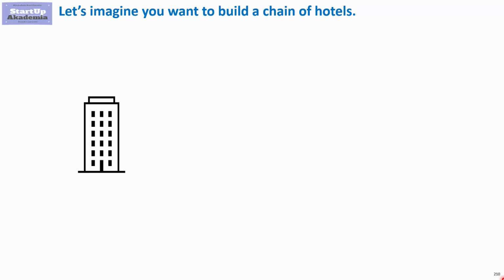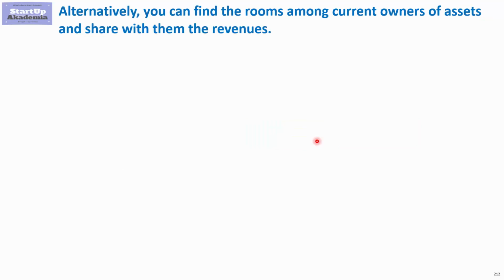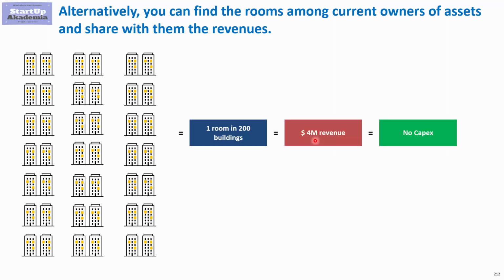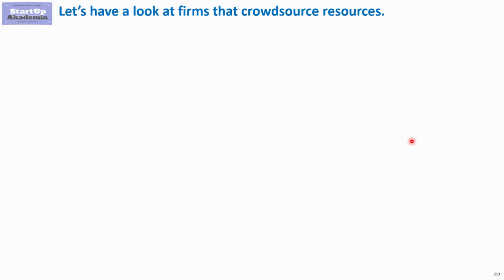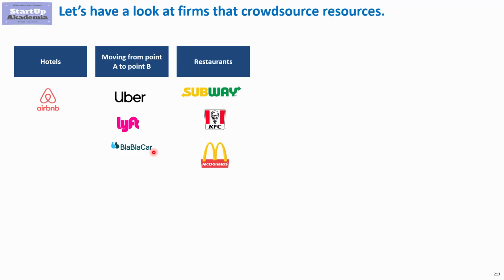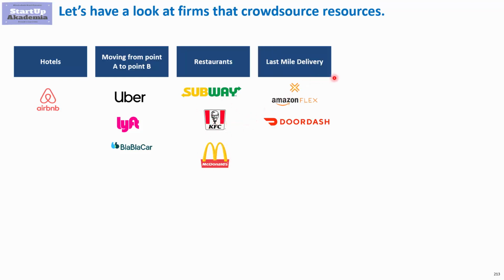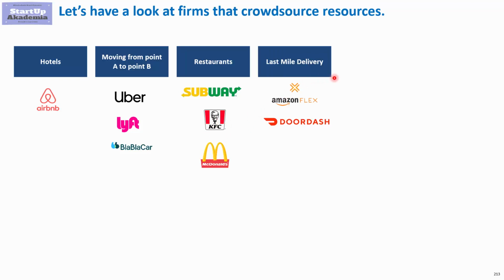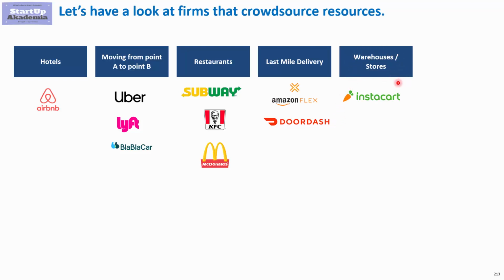Management Consulting Case Interview - Crowdsourcing Resources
Today I will show you how you can innovate by crowdsourcing resources. We will use Airbnb as an example. This is a part of my online course Business Model Innovation for Management Consultants available with a big discount:

so check it to get access to the Excel file and get insight into other useful cases
Check also my other movies devoted to sales and marketing:
11. How to create the strategy